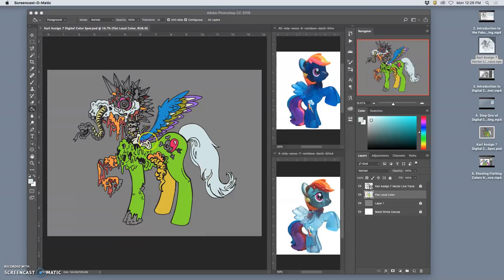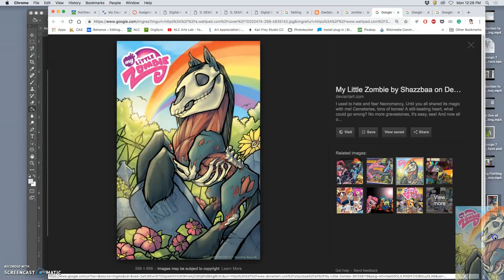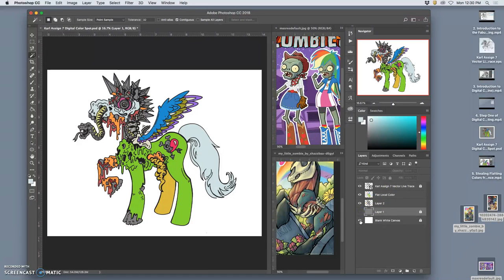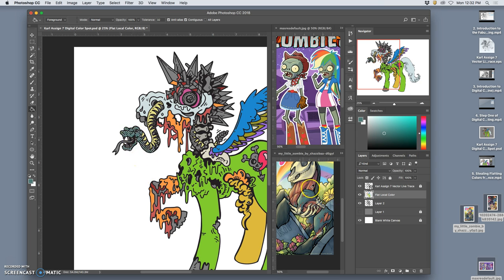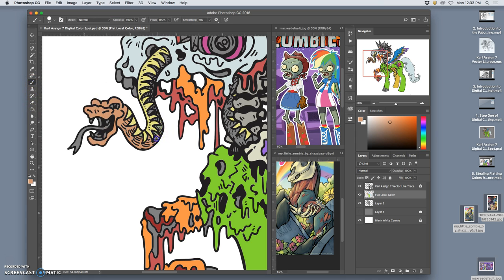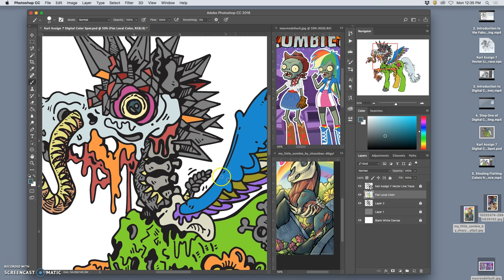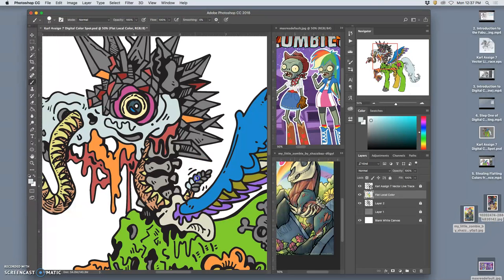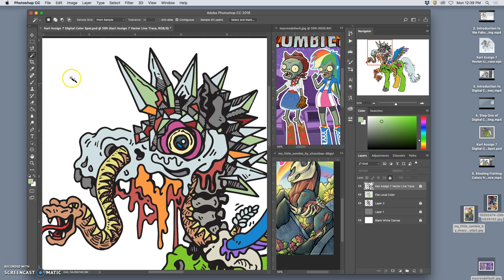6 Filling in all Coloring Space with a Gray Silhouette Behind your Flat Colors